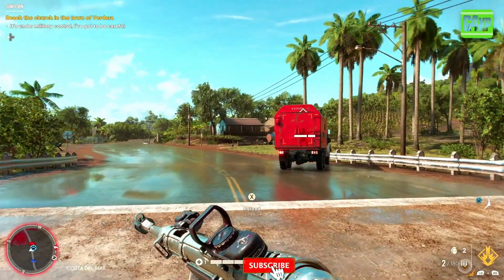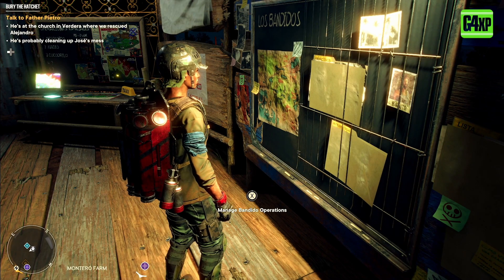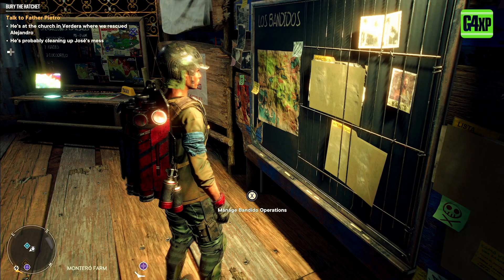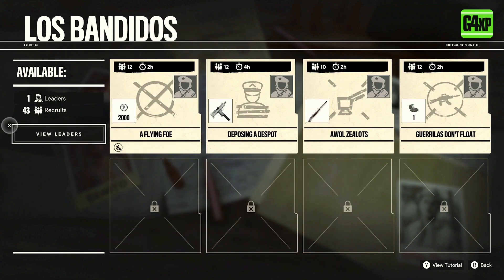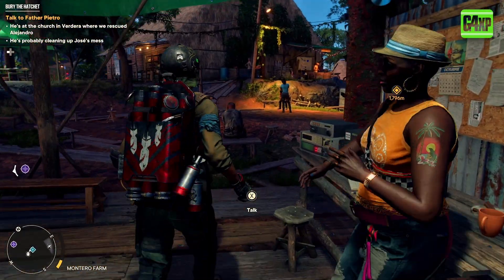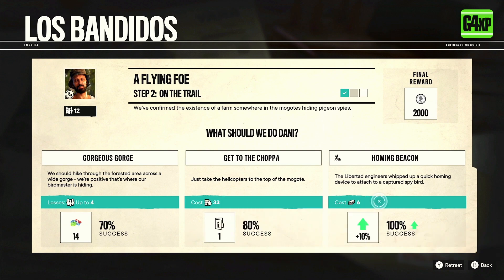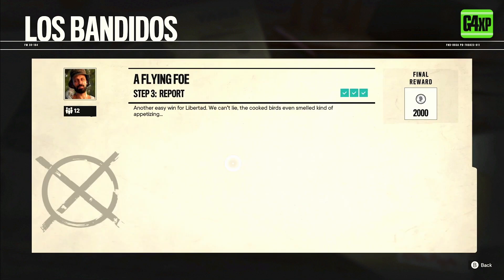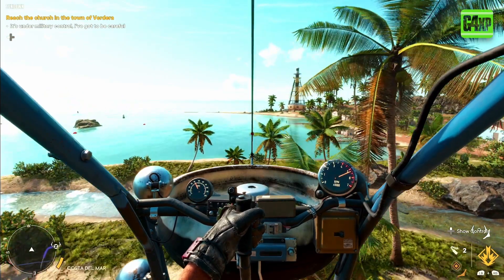Far Cry 6 | Tips & Tricks | MAKE MONEY QUICKLY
Far Cry 6 is a 2021 first-person shooter game developed by Ubisoft Toronto and published by Ubisoft. It is the sixth main installment of the Far Cry series for Amazon Luna, Microsoft Windows, PlayStation 4, PlayStation 5, Xbox One, Xbox Series X/S, and Stadia. The game is set to be released on October 7, 2021.

The game is set in Yara, a fictional Caribbean island ruled as a dictatorship by "El Presidente" Antón Castillo (portrayed by Giancarlo Esposito), who is raising his son Diego (Anthony Gonzalez) to follow in his rule. The player takes the role of guerilla fighter Dani Rojas, attempting to topple Castillo and his regime.